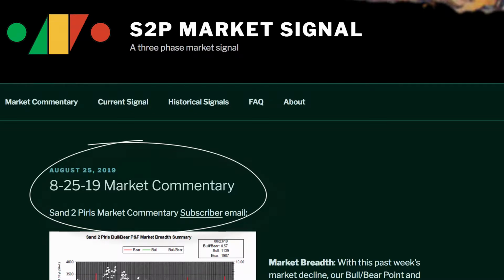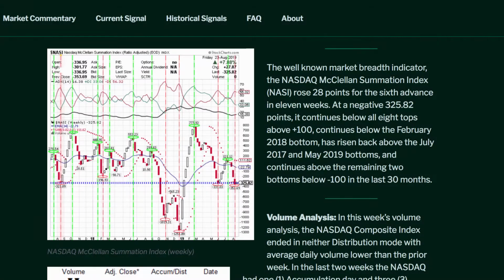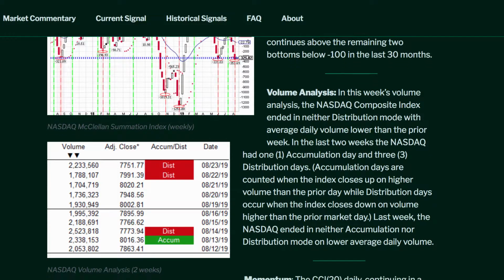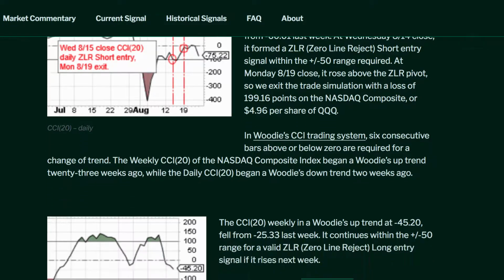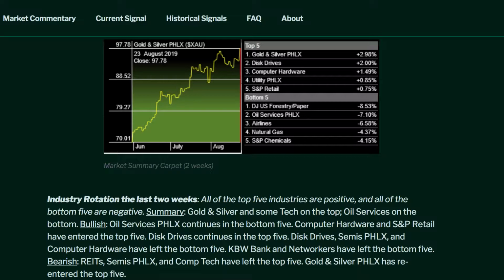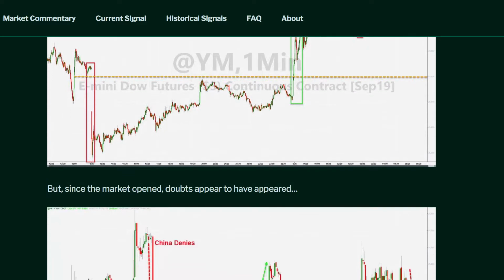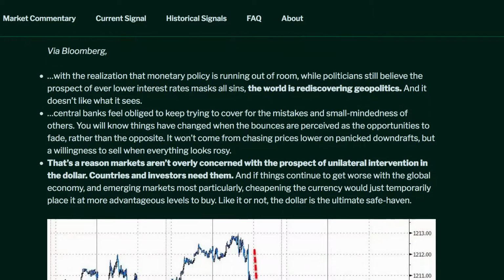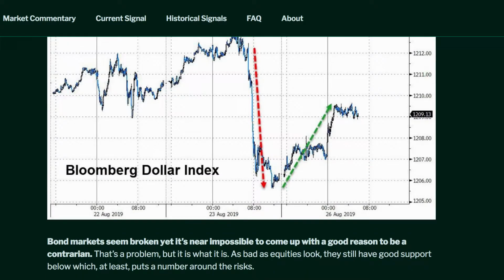Sand 2 Pirls Stock Market Commentary August 25, 2019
“Trader Rages How Market Is “Haplessly Complicit In Allowing Itself To Be Manipulated””.